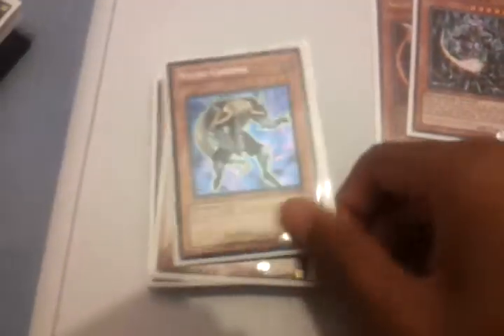Lightsworn deck profile march 2013 banlist